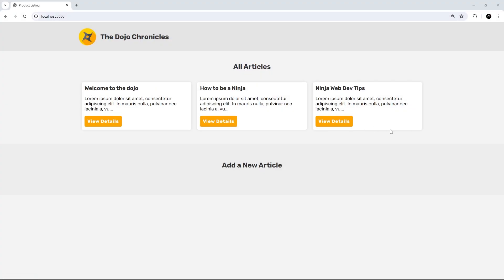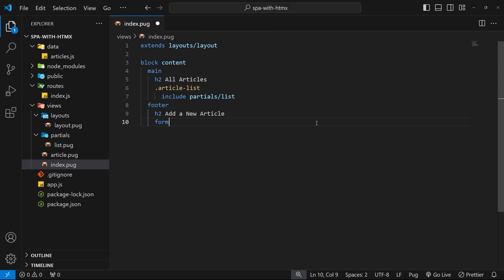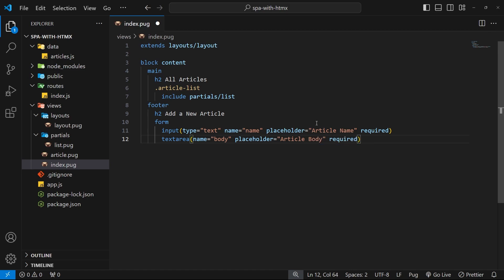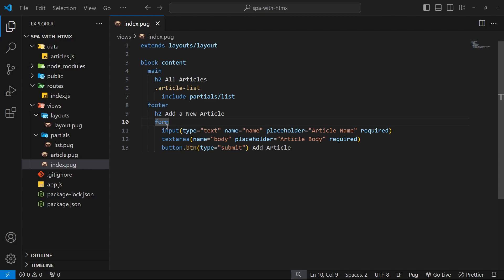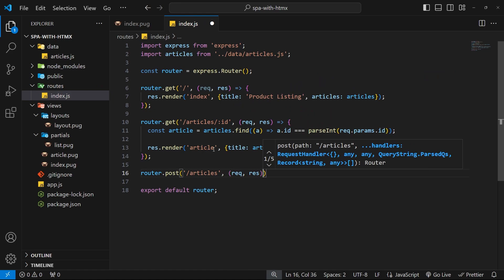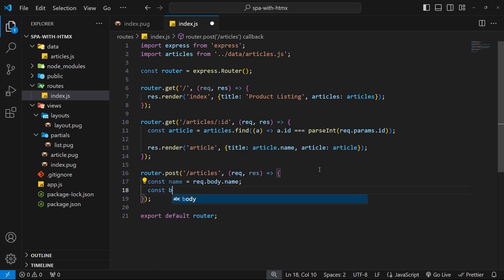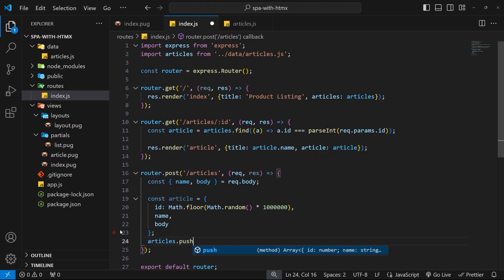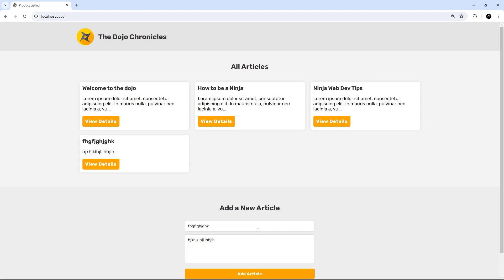Build an "SPA" with HTMX #5 - Using hx-boost (for Forms)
In this HTMX series, you'll learn how to build an SPA-style application, using just a few HTMX attributes.